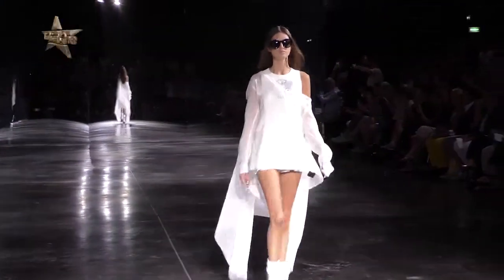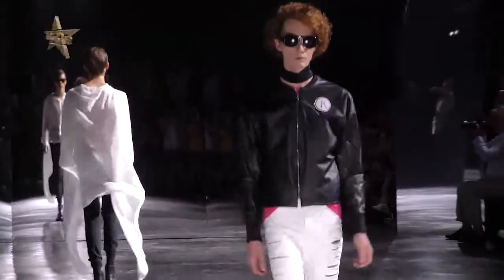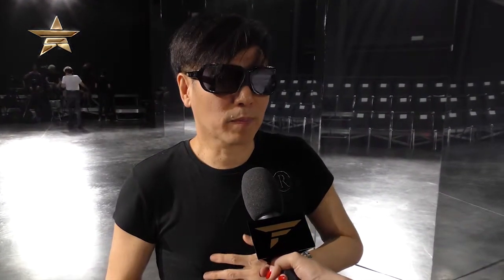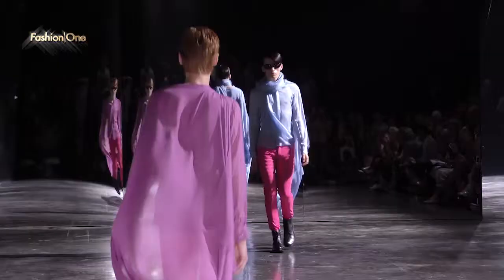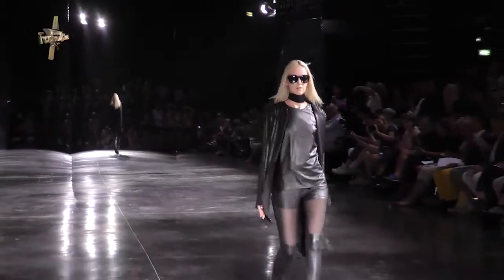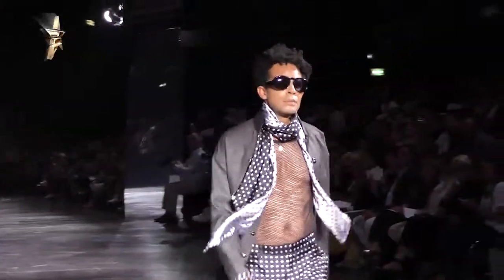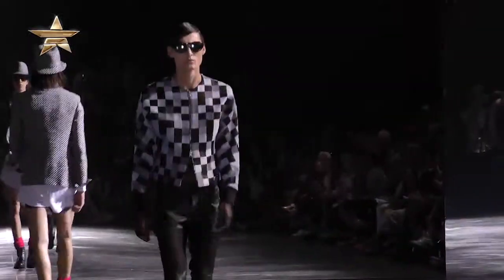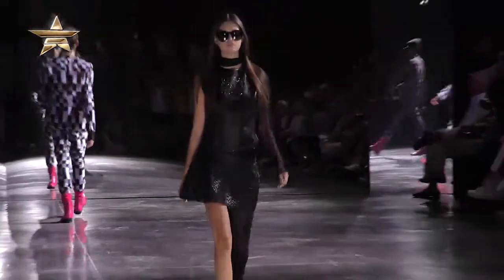RYNSHU Paris Menswear Collection Spring Summer 2016 | Designers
TV host: Maiken Lorentz
DP and Editor: Olivier Ronot / Pierre Moules

"Fashion One" "Fashion Entertainment" "Fashion Model" "Runway" "Beauty" "Music" "Fashion One TV" "Designers" "Fashion Designers" "Style" "Collection" "Fashion Show" "RYNSHU" "Maiken Lorentz"